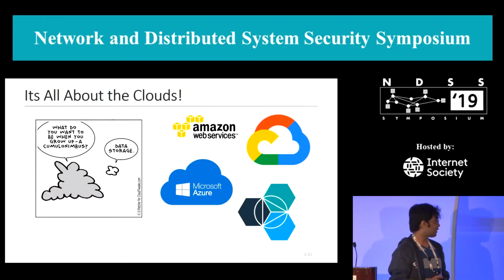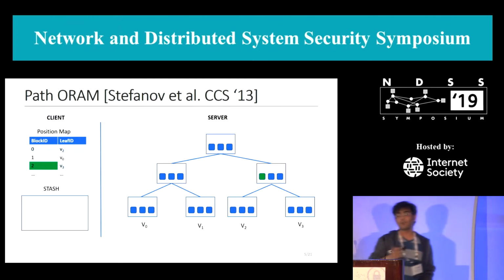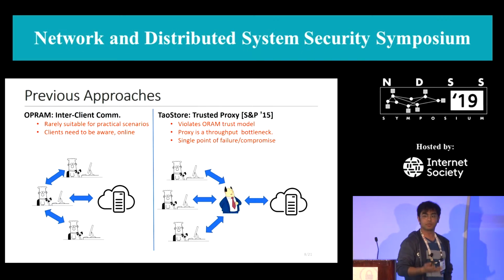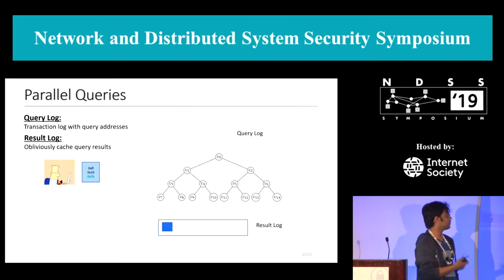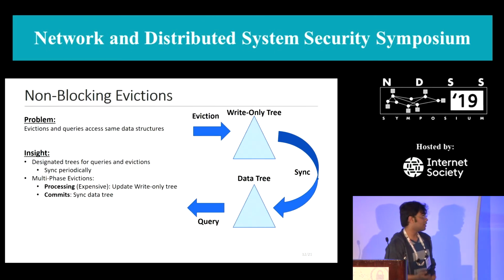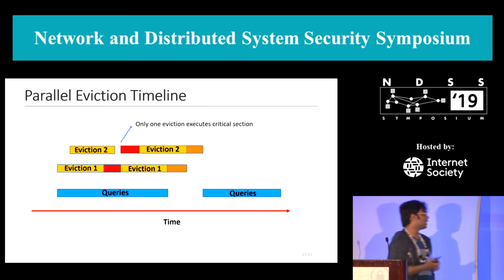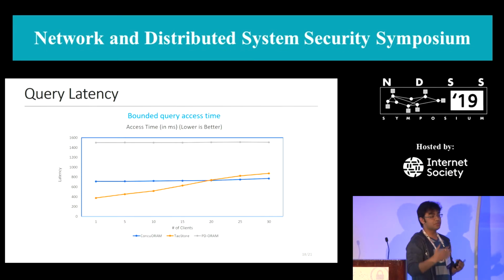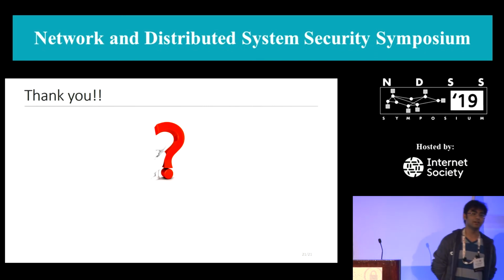NDSS 2019 oncurORAM: High-Throughput Stateless Parallel Multi-Client ORAM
SESSION 7B-2 ConcurORAM: High-Throughput Stateless Parallel Multi-Client ORAM

ConcurORAM is a parallel, multi-client oblivious RAM (ORAM) that eliminates waiting for concurrent stateless clients and allows over- all throughput to scale gracefully, without requiring trusted third party components (proxies) or direct inter-client coordination. A key insight behind ConcurORAM is the fact that, during multi-client data access, only a subset of the concurrently- accessed server-hosted data structures require access privacy guarantees. Everything else can be safely implemented as oblivi- ous data structures that are later synced securely and efficiently during an ORAM “eviction”.

Further, since a major contributor to latency is the eviction – in which client-resident data is reshuffled and reinserted back encrypted into the main server database – ConcurORAM also enables multiple concurrent clients to evict asynchronously, in parallel (without compromising consistency), and in the back- ground without having to block ongoing queries. As a result, throughput scales well with increasing number of concurrent clients and is not significantly impacted by evictions. For example, about 65 queries per second can be executed in parallel by 30 concurrent clients, a 2x speedup over the state-of- the-art. The query access time for individual clients increases by only 2x when compared to a single-client deployment.

AUTHORS
Anrin Chakraborti (Stony Brook University)
Radu Sion (Stony Brook University)